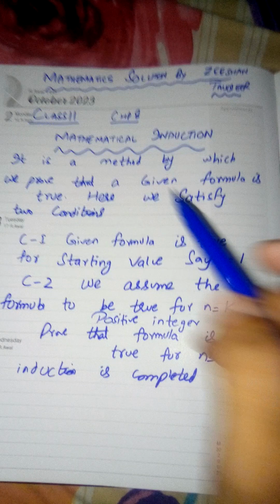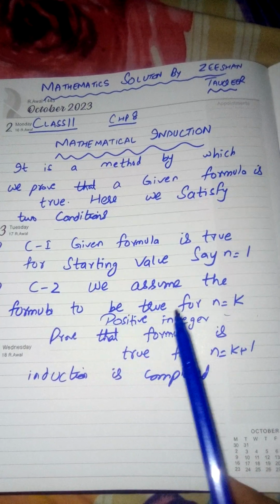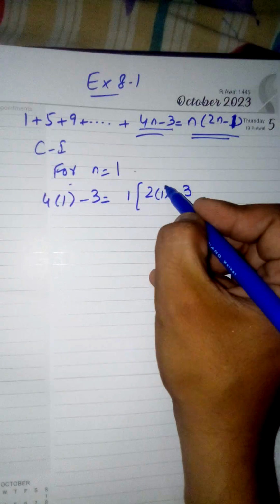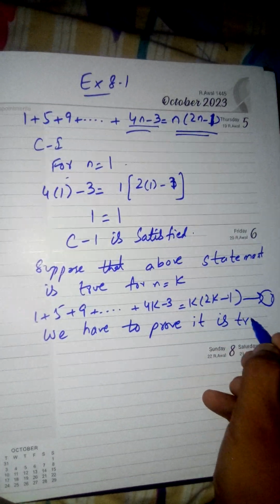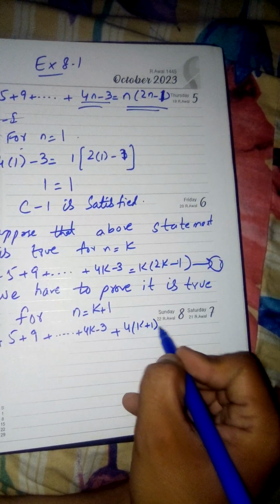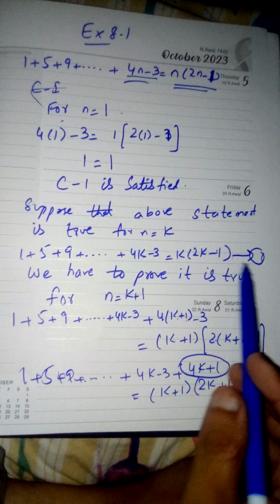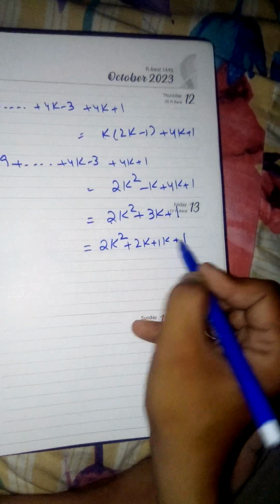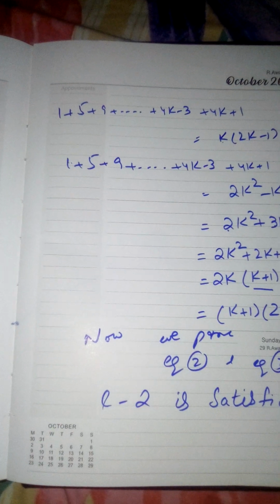class11 chp8 ex 8.1 Q1part1#maths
@MATHEMATICS SOLUTION BY ZEESHAN TAUQEER
@MATHEMATICS SOLUTION BY ZEESHAN TAUQEER                 Study channel for Mathematics Class 9,10,11,12( for all boards punjab and federal) STATISTICS 11 ,12                      Let's get you back on track and take the stress out of learning Mathematics                                                         You can also watch playlist  بذ م ادب ( آواز دل) for all               Subcribe now and start learning       See you in the videos